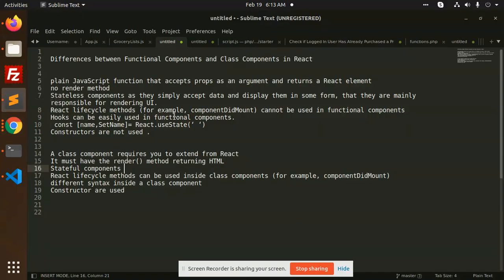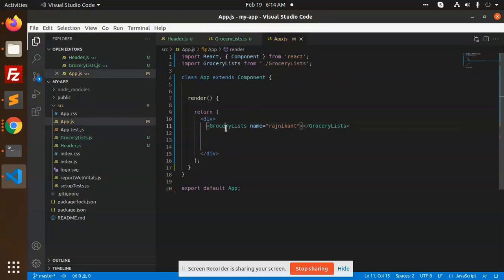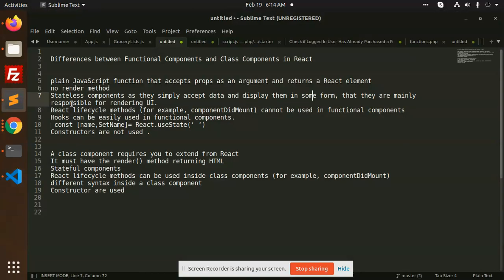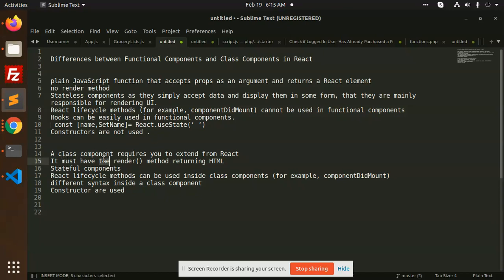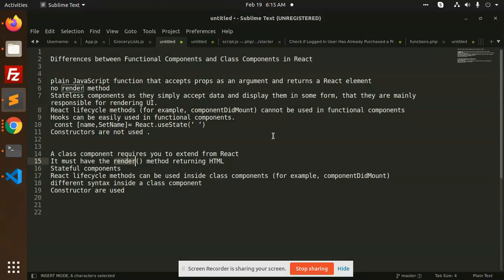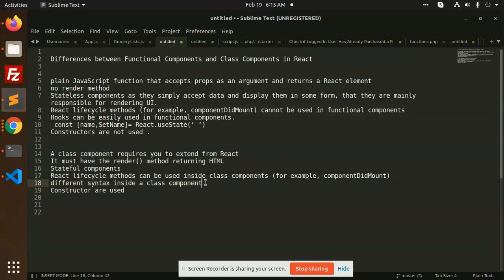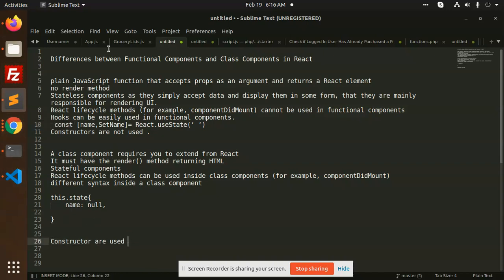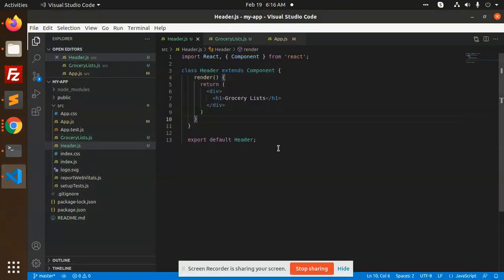Differences between Functional Components and Class Components in React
What's the Difference Between Functional Components and Class Components in React?
8 Differences Between Functional Components and Class Components in React